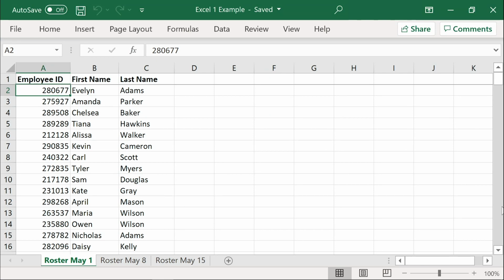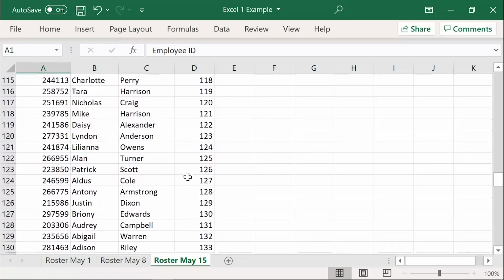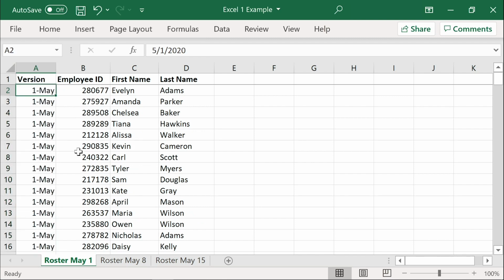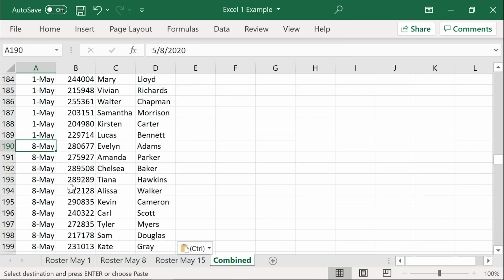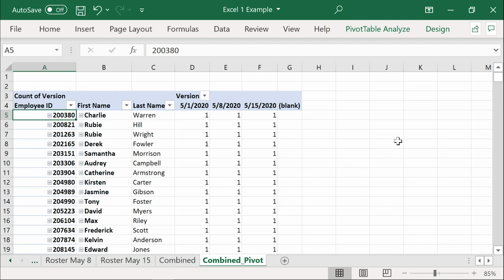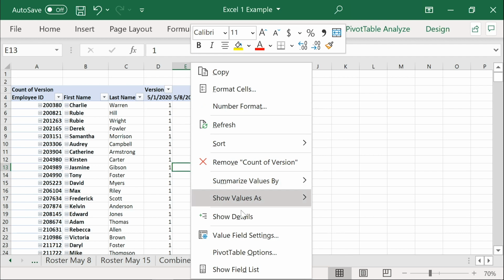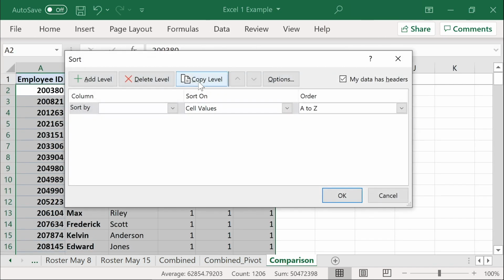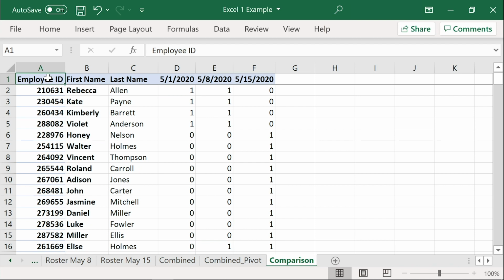Compare Two or More Lists in Excel - The Smartest Way to Find Matches and Differences across Sheets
To compare lists in Excel, most people use the MATCH or VLOOKUP formulas. However, this method gets complicated and inefficient, especially when dealing with more than two lists. In this video, I'll show you a better, more efficient method which uses Pivot Tables to easily compare two or more lists across any number of columns.

If you'd like to follow along with the video, download the example file